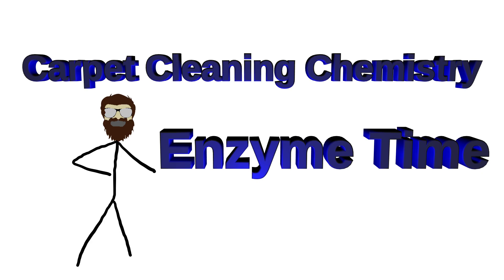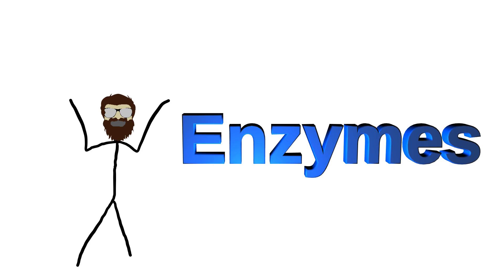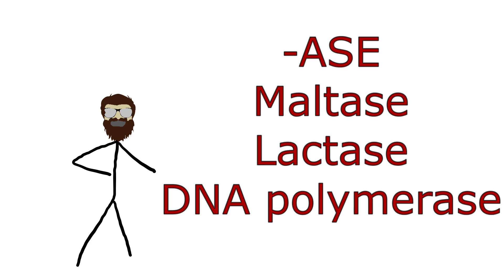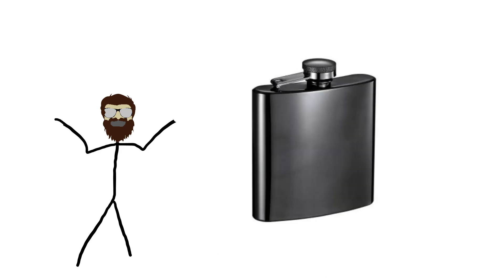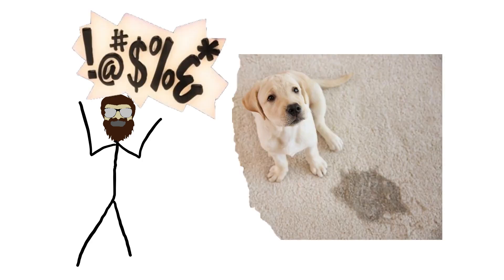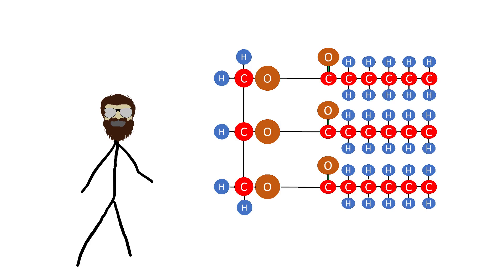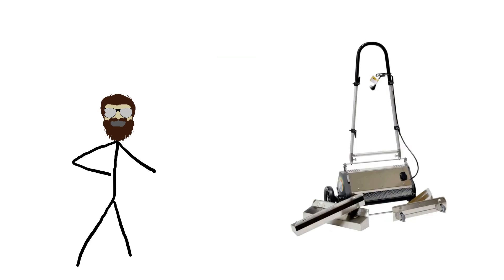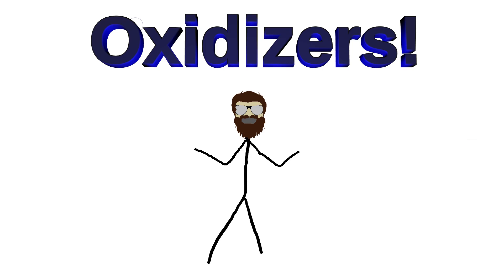Enzymes - Carpet Cleaning Chemistry Episode 2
In this video - we change the animation method.  and we talk about Enzymes - cool, right?